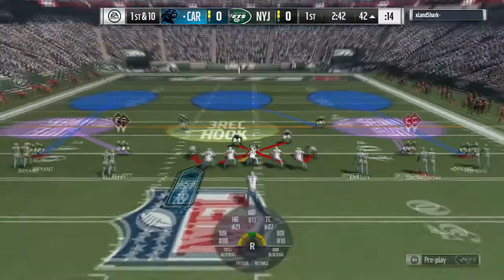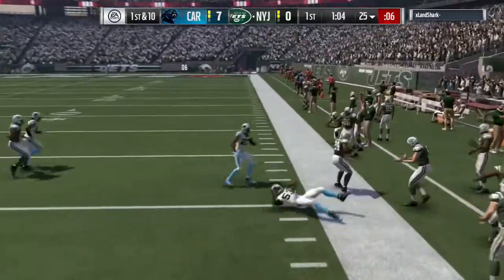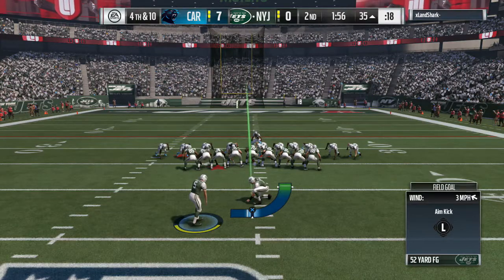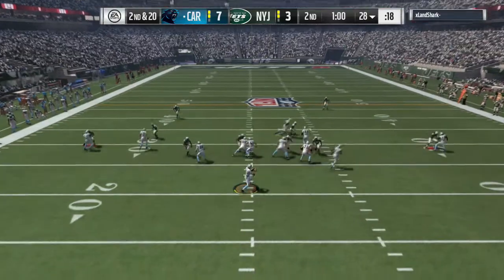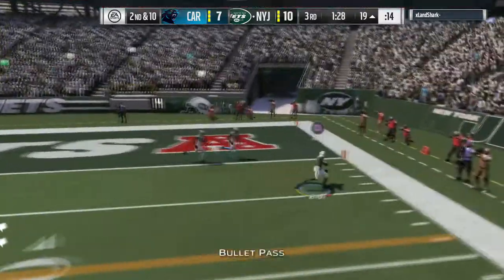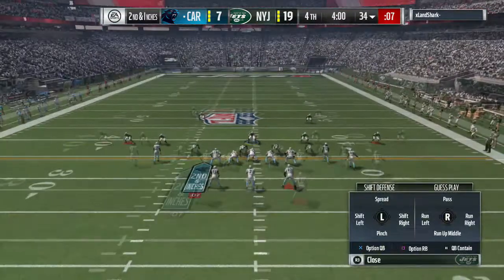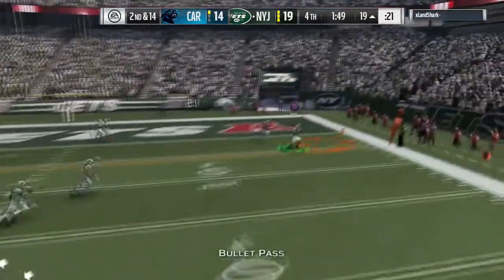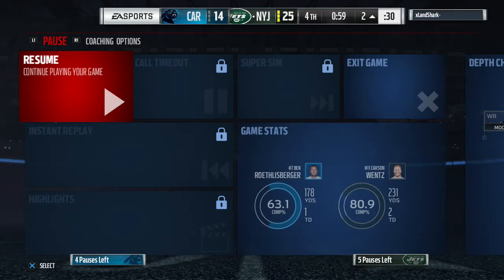MADDEN 17 SALARY CAP RANKED: NY_KIA31 VS TOP 100 PLAYER!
Can NY_KIA31 climb the leaderboard?